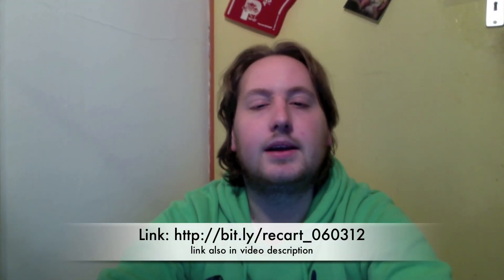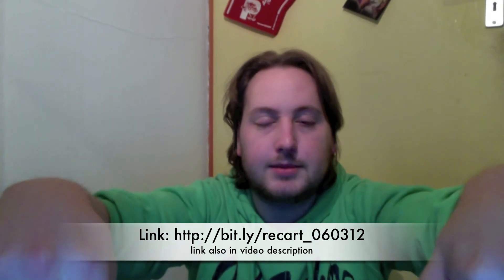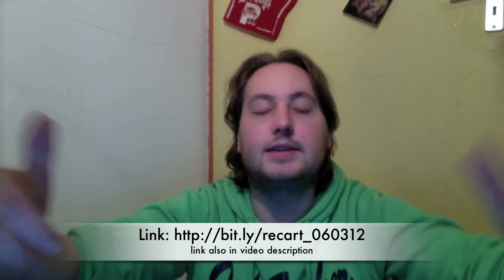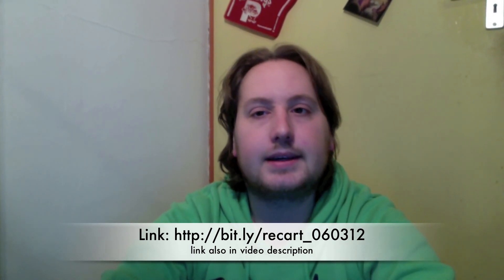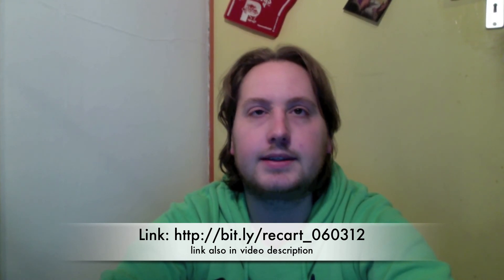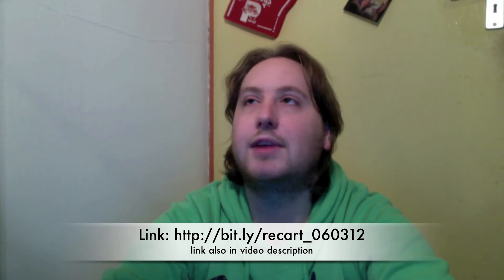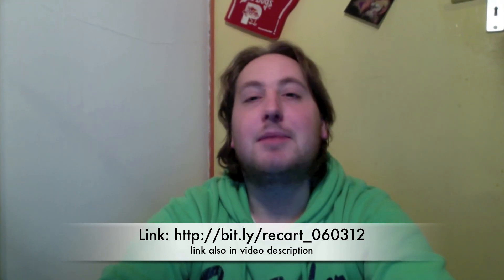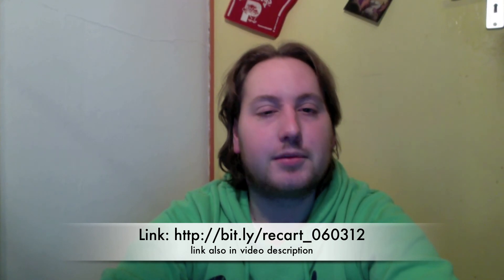Vlog: CIC News 6-3-2012: The Moral of the Hack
The Moral of the Hack